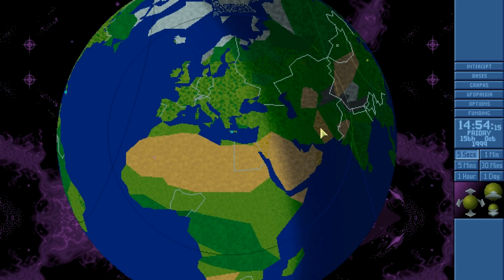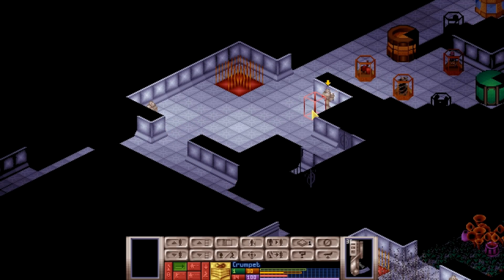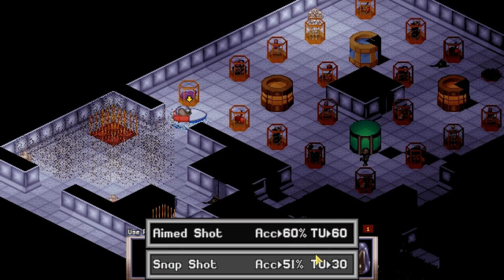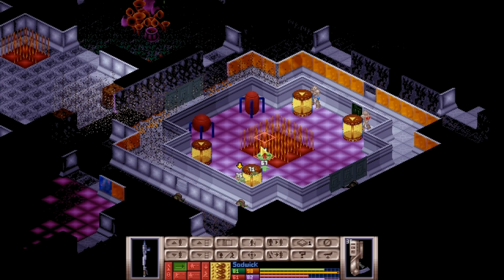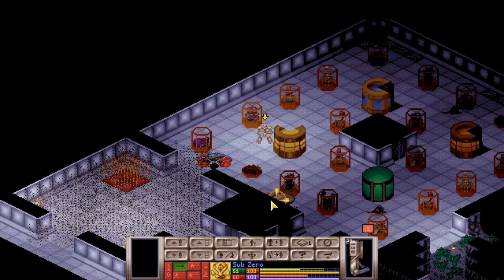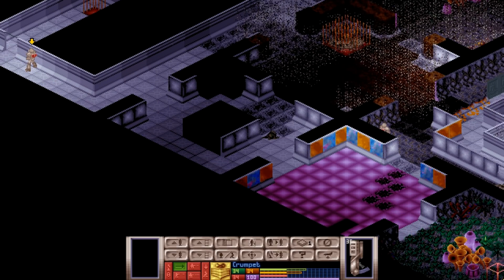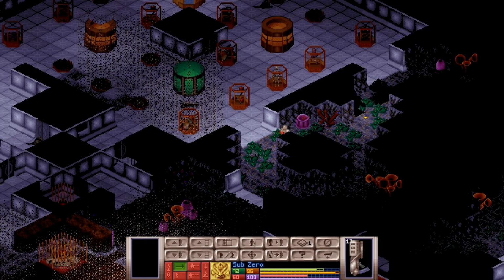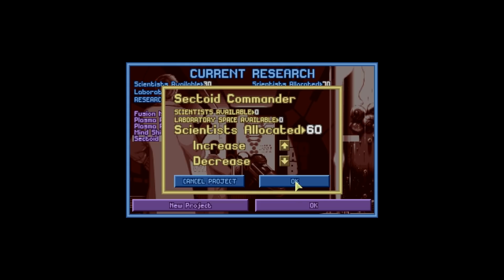Let's Replay X-COM UFO Defence #62: A Mission Long Overdue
For quite a while now, an alien base has been on the geoscape and I haven’t done anything about it. The points that its earned for the alien’s score have easily been ignored alongside our many successes in taking down UFOs and though the supply ship missions also net them points, I’m not concerned about them either. In the back of mind however is the ever-present fact that I’ll need to deal with it at some point and not just to get rid of it; the reason I tried to take on the battleship was for the chance of capturing a commander for interrogation, something that I’d forgotten wasn’t possible with muton vessels.

We need a commander to complete the game and there are only two sources of them that I know of, battleships and alien bases. We can’t shoot down battleships yet and taking on landed ones is a daunting prospect even if they aren’t manned by psionic aliens, leaving the one base we know of as the best chance X-COM has at capturing a commander for their research. Even with all our equipment this isn’t a mission to take lightly and I must go in with the mindset I do every mission, that one wrong move can turn it into a disaster.